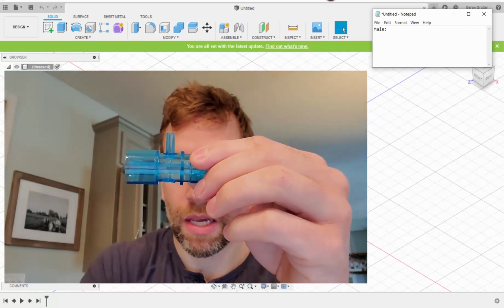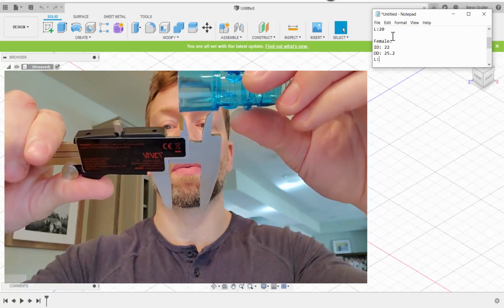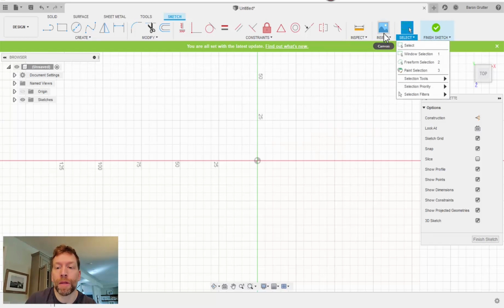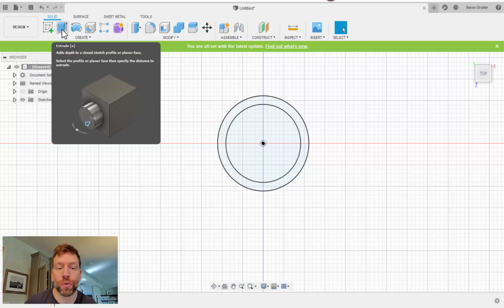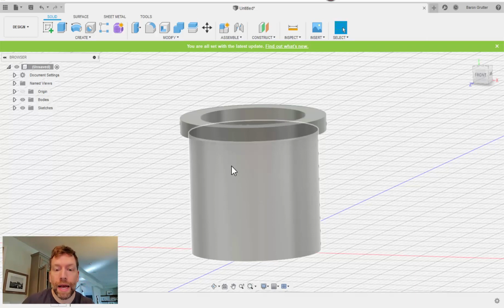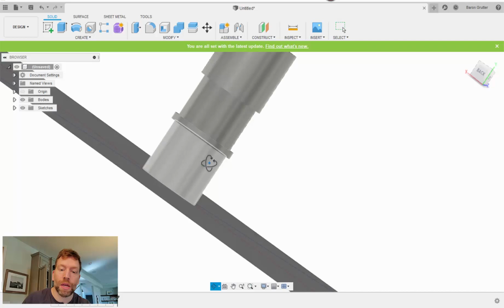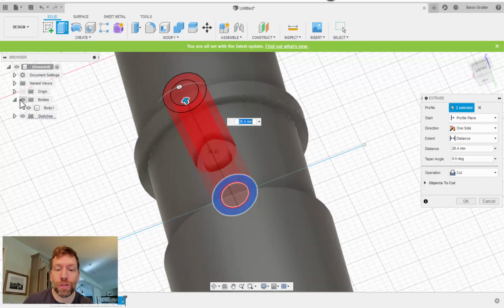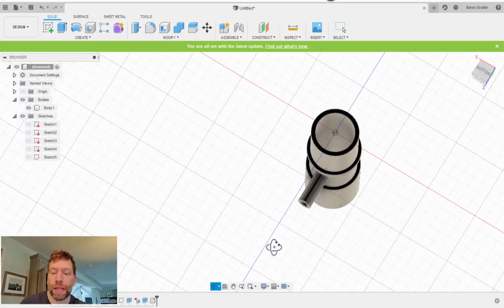Fusion360: Tutorial - Video 1of4 - Multiple Sketches